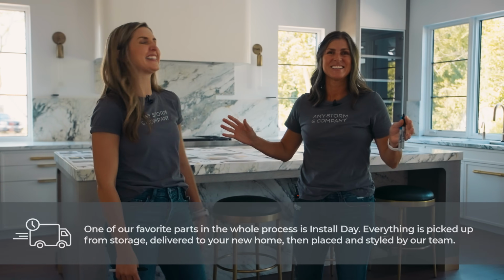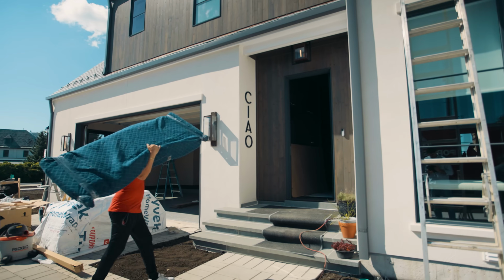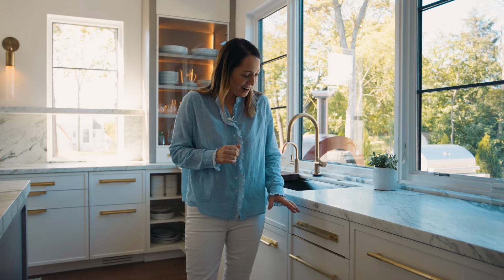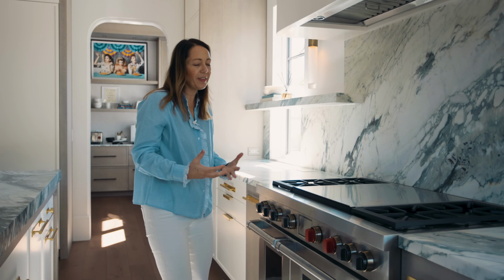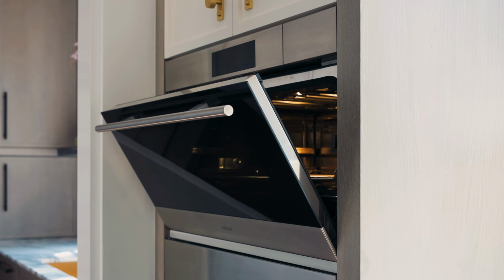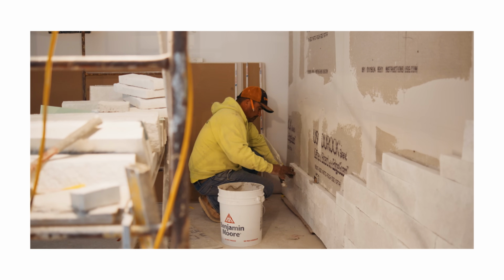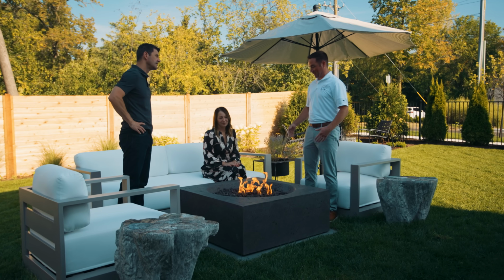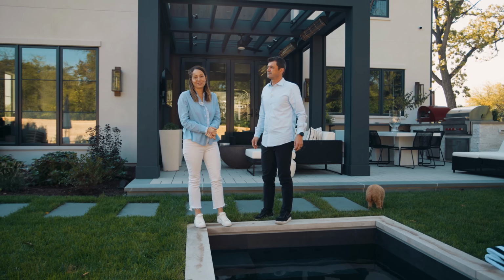Shelter for the Storms | Episode 8: Getting Settled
The Storms are finally moving in... in this episode, we’re giving you a behind-the-scenes look at our Install Day process and a sneak peek of the completed project.